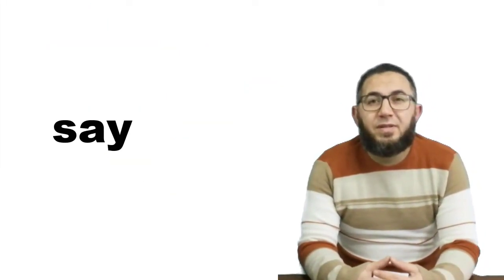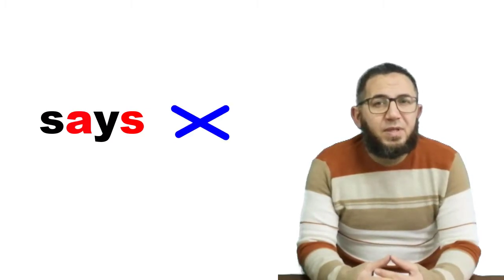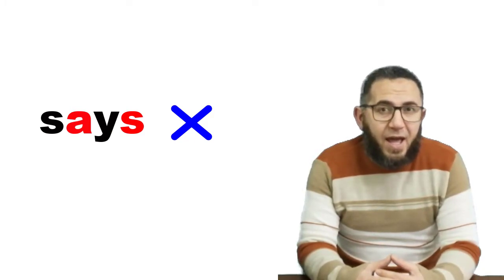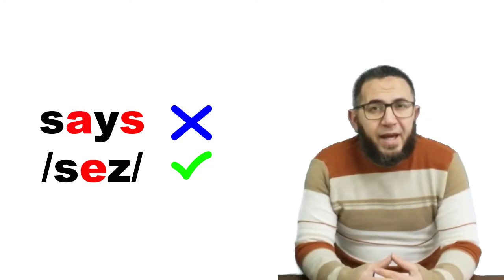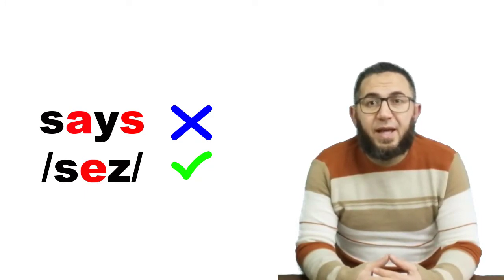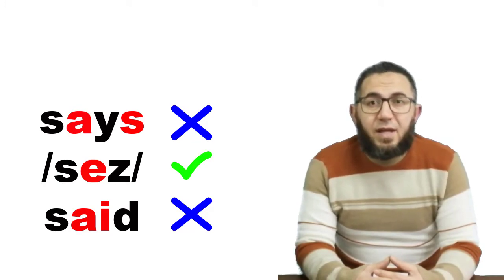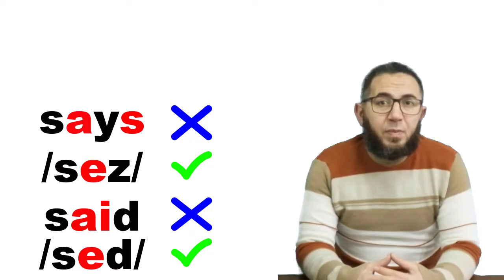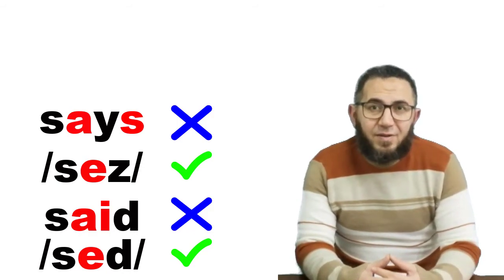says and said pronunciation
How to pronounce says and said